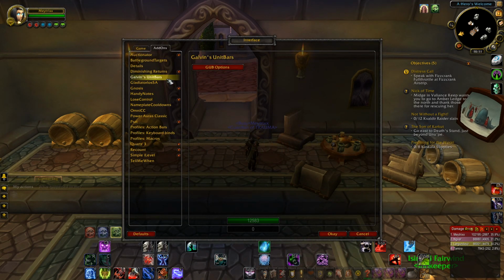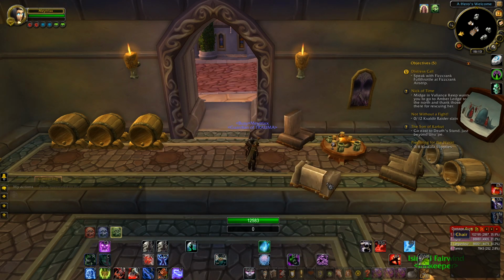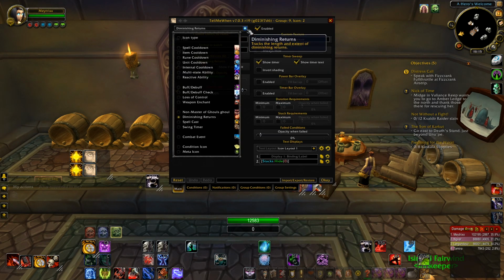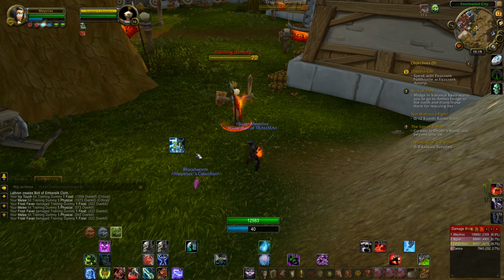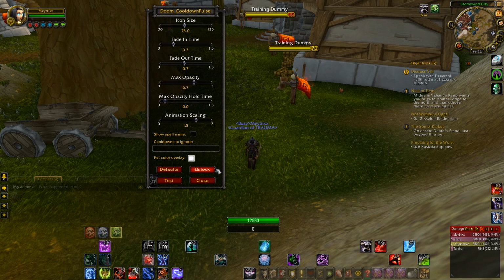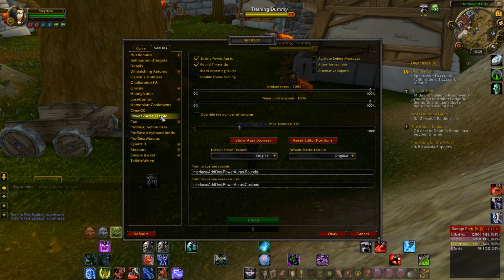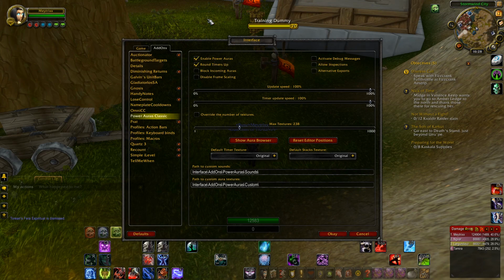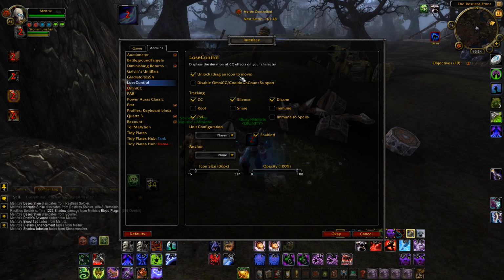My TOP AddOns for World of Warcraft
I've been getting a lot of questions about some of my addons for World of Warcraft. In this video I will go through my top addons and the basics on how to set up these addons. I can't imagine playing without them.